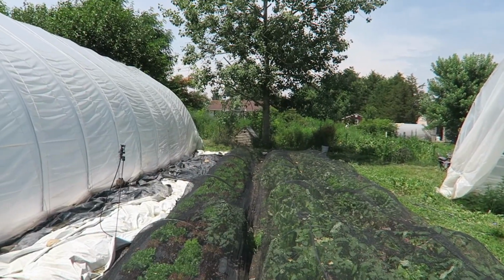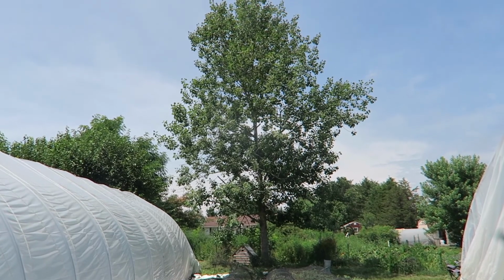Finding God in Permaculture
Finding God in Permaculture. We live a Christian life and we approach everything as Christians. Our farming practices are informed by Christian ethics and thus we participate in agriculture as caretakers of the land, the people, and all of creation.